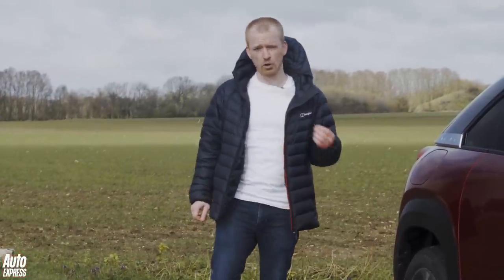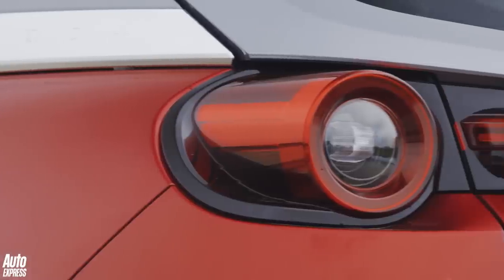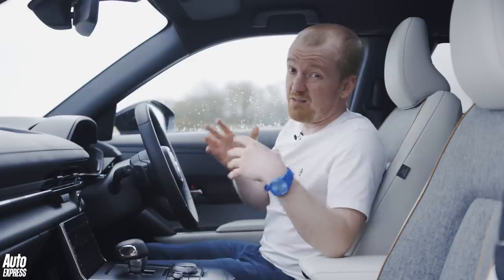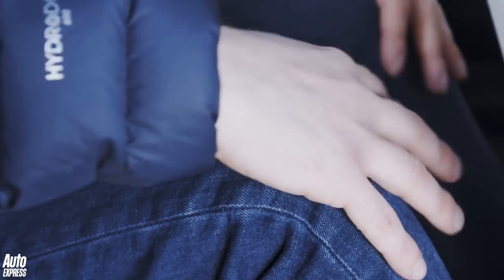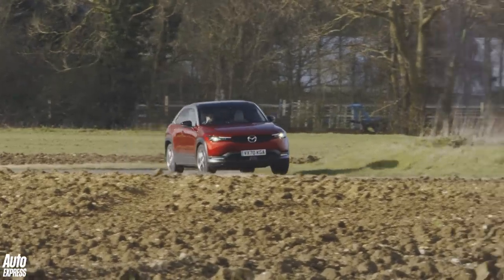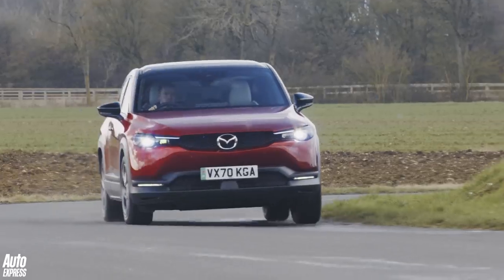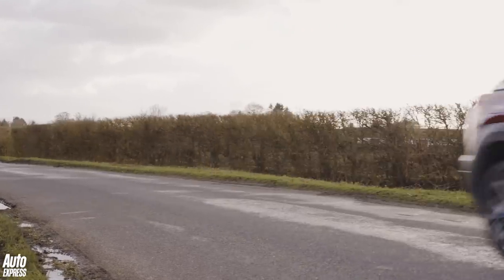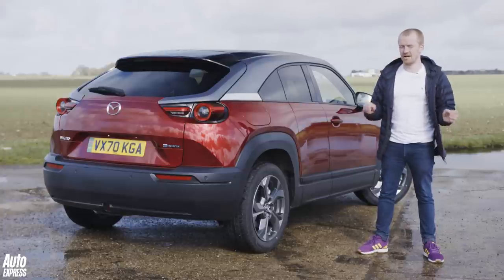2021 Mazda MX-30: a fun but flawed electric SUV?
Mazda has dabbled with electric cars for more than 50 years; its first battery-powered concept, the EX-005 micro car dates back to 1970, and it has since made zero-emission showcases of the 2 supermini, and even the first-generation MX-5.

So it’s surprising, then, that the Mazda MX-30 is the brand's first full production EV – and we’re trying it for the first time in right-hand drive UK form here. The new arrival is a compact crossover, with prices starting from £26,045, including not only the Government’s (recently reduced) plug-in car grant, but also a free home charger.